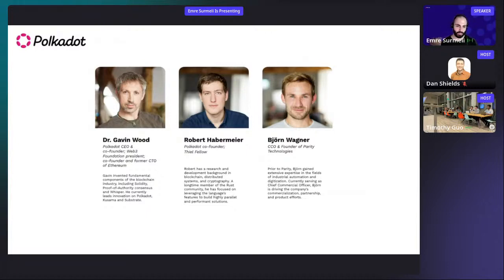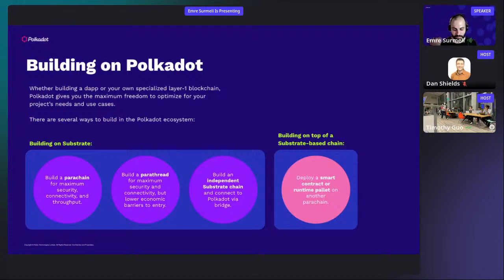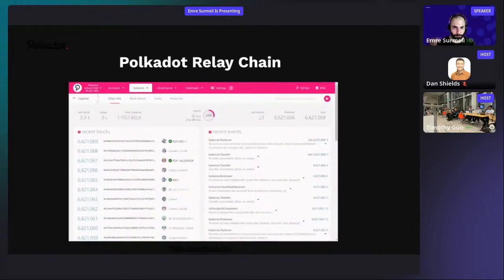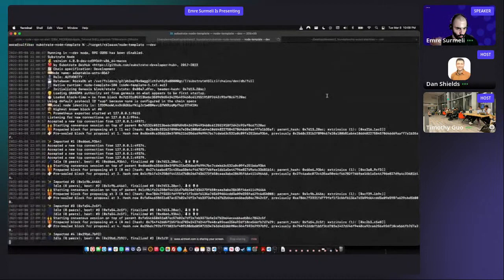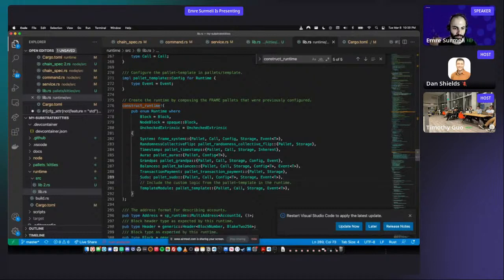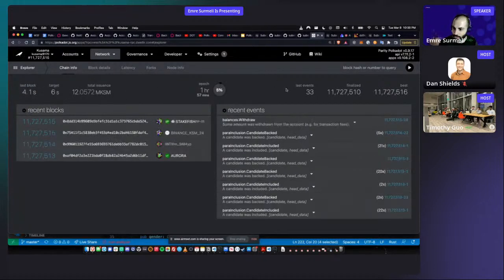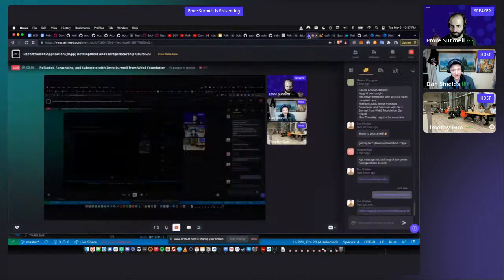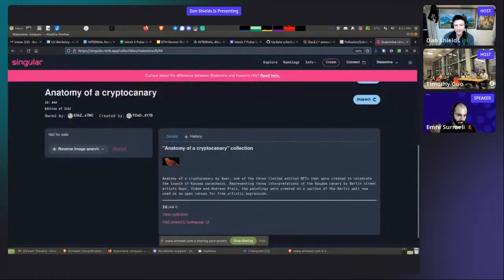Building on Polkadot with Substrate - Emre Surmeli, Web3 Foundation (March 8th)